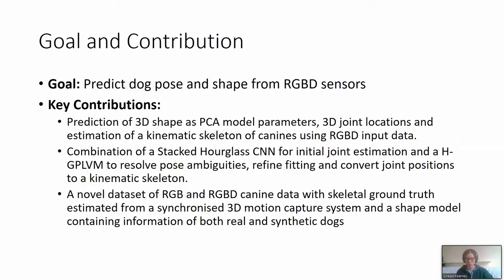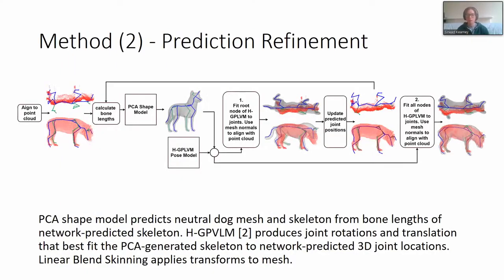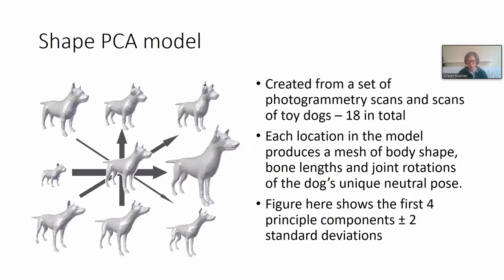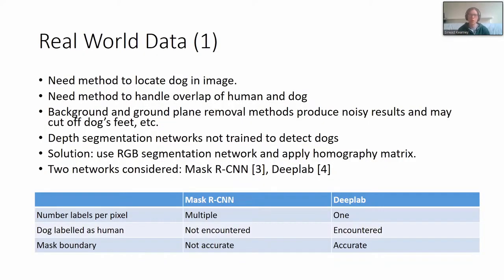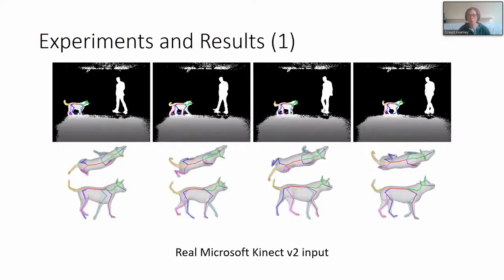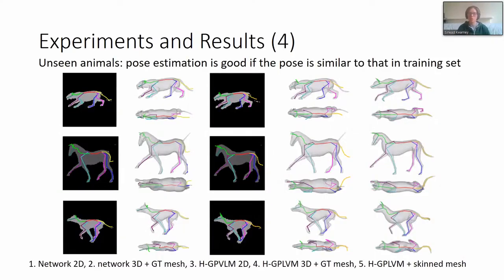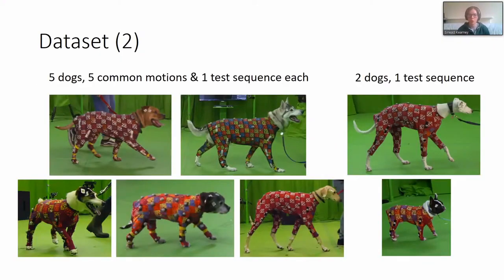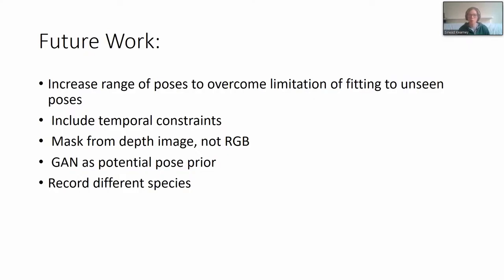RGBD-Dog: Predicting Canine Pose from RGBD Sensors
Sinead Kearney's Presentation of RGBD-Dog: Predicting Canine Pose from RGBD Sensors at CVPR2020.

The automatic extraction of animal 3D pose from images without markers is of interest in a range of scientific fields. Most work to date predicts animal pose from RGB images, based on 2D labelling of joint positions. However, due to the difficult nature of obtaining training data, no ground truth dataset of 3D animal motion is available to quantitatively evaluate these approaches. In addition, a lack of 3D animal pose data also makes it difficult to train 3D pose-prediction methods in a similar manner to the popular field of body-pose prediction. In our work, we focus on the problem of 3D canine pose estimation from RGBD images, recording a diverse range of dog breeds with several Microsoft Kinect v2s, simultaneously obtaining the 3D ground truth skeleton via a motion capture system. We generate a dataset of synthetic RGBD images from this data. A stacked hourglass network is trained to predict 3D joint locations, which is then constrained using prior models of shape and pose. We evaluate our model on both synthetic and real RGBD images and compare our results to previously published work fitting canine models to images. Finally, despite our training set consisting only of dog data, visual inspection implies that our network can produce good predictions for images of other quadrupeds – e.g. horses or cats – when their pose is similar to that contained in our training set.